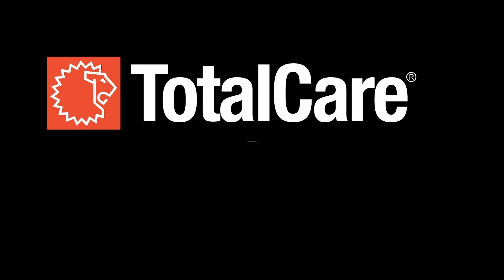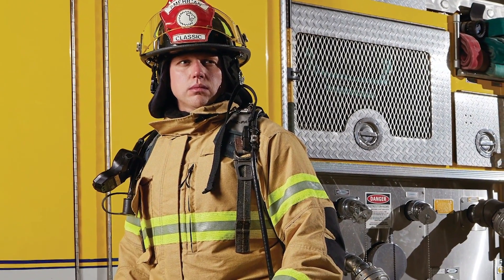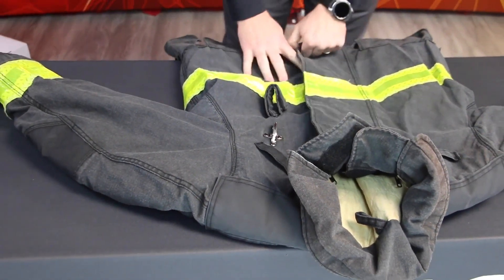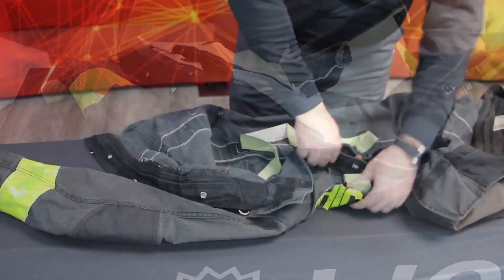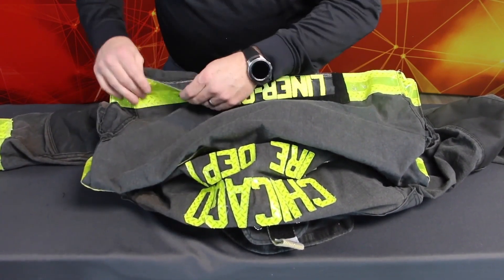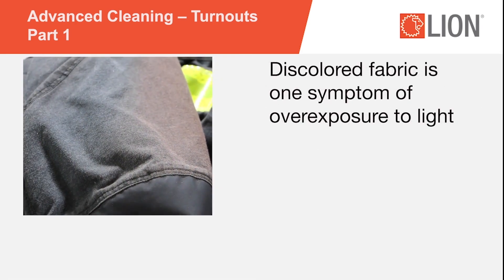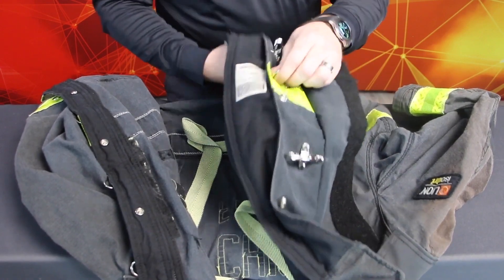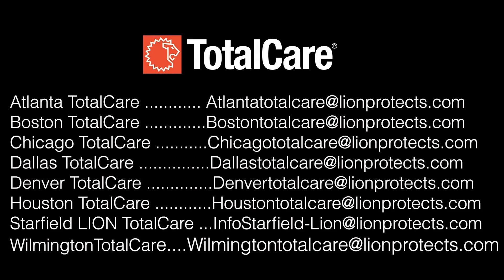LFA Chapter 2 Advanced Inspection – Turnouts Part 1 Rev 2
This video was produced by LION TotalCare, dedicated to keeping you safer, longer.

Chapter 2, Advanced Inspection – Turnouts Part 1.

The purpose of an advanced inspection is to have trained personnel evaluate whether or not a protective ensemble and its individual elements are fit for duty in its current condition. An advanced inspection, and any  testing when necessary, must be performed or managed by trained departmental personnel or a verified independent service provider, also known as an ISP.

In order to reduce the safety risks and potential health risks associated with poorly maintained, contaminated or damaged protective clothing, NFPA 1851 requires your department to perform an advanced inspection at a minimum of every 12 months or whenever a routine inspection indicates a potential problem.

During an advanced inspection, the inspector must determine if the gear is fit for duty and can be returned to service, if additional inspection or testing is required by the manufacturer or verified ISP, if the item is in need of repair before it can be returned to service or if the item needs to be retired.

All findings from an advanced inspection must be documented on an inspection form and kept on file with the Department. Please refer to your departments standard operating procedures and NFPA 1851 for questions regarding repair, retirement or disposal.
To perform an advanced inspection on structural turnout gear you will need the following: clean turnout gear (dirt and soiling can hide damage), a clean well-lighted work area and, an inspection form.

Begin your inspection by laying the garment out flat on a clean work surface. Document the garment's identification information on the inspection form. All separable layers of turnout coats and pants, including the drag rescue device, need to be inspected individually. Verify that the liner system is compatible with the outer shell. The model number and size are printed on the labels attached to each component. If they differ, contact the manufacturer or verified ISP before returning the garment to service.

Now test the attachments that hold the liner in place. Make sure all zippers, velcro and snaps work properly by opening and closing them. Check to see if there is any corrosion or wear that could inhibit the attachments ability to hold your liner system in place during firefighting activities. Examine the stitching that attaches velcro and zippers to the garment. Make sure there are no broken or missing stitches or any fraying. Any faulty or weak attachment should be noted on your inspection form and designated for repair before returning the garment to service. Remove the liner system and drag rescue device from the coat and the liner system from the pants. Set them aside while you inspect the outer shell. Closely examine the entire length of each seam. Look for missing or broken stitches. If you see either, note it on the inspection form. Include the specific location of the missing or broken stitch.

Check each seam's integrity. Do this by pulling on the seams in a way comparable to the stress you might put on a seam when wearing the garment. Grasp material on both sides of the seam and pull in opposite directions. Work your way down the seam testing the entire length. If you observe any looseness, note its location on the inspection form.

Closely inspect all the fabric on the outer shell. Look for physical damage such as rips, tears, cuts and abrasions, damaged or missing hardware, thermal damage, charring, burn holes, embrittlement, melting or discoloration.

Discoloration, significant changes in material texture, and loss of material strength can be signs of UV, heat or chemical degradation. If you discover or suspect one of these, document it on the inspection form, then test the outer shell strength.

Grasp the part of the fabric you believe may be damaged with both hands. Now try to push your thumbs through the fabric. If you can, the garment should not be returned to service until it is properly repaired.

One of the biggest threats to turn out gear is exposure to light, whether it is generated by the sun or fluorescent fixtures. Prolonged exposure to light can severely reduce the strength of fabric and seams in turnout gear and greatly impair its ability to provide protection.

Discolored fabric is one symptom of overexposure to light. If you observe discoloration in either the outer shell or on the face cloth of your thermal liner, test its strength.
Inspect your coat and pants shells for missing, burned, loose, melted or torn retro reflective trim. Loose trim or trim with missing stitches should be documented on your inspection form for repair.

If the trim maintains its retro reflectivity, it can be re-sewn to the garment.
All closure systems on your coat and pants need to be inspected to make sure each is intact and operates properly.